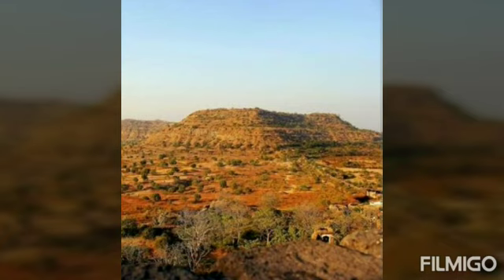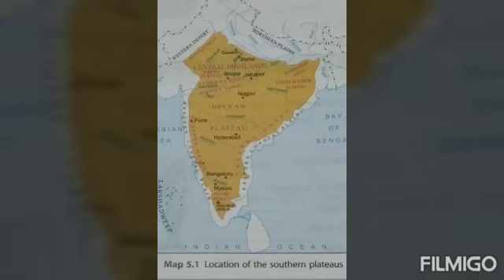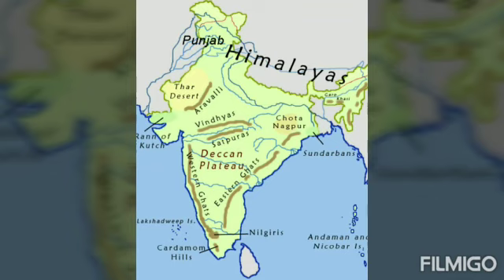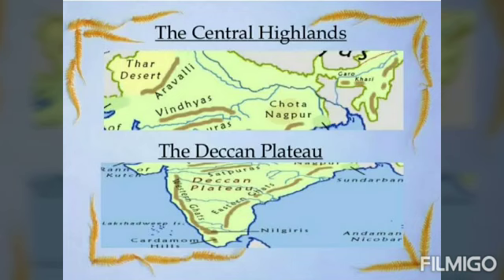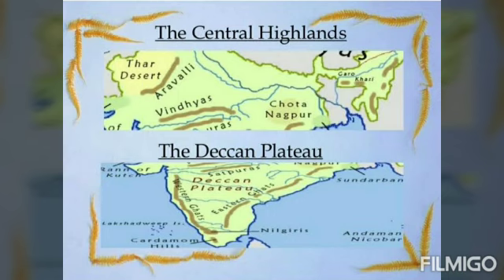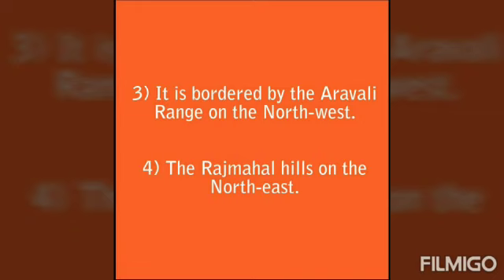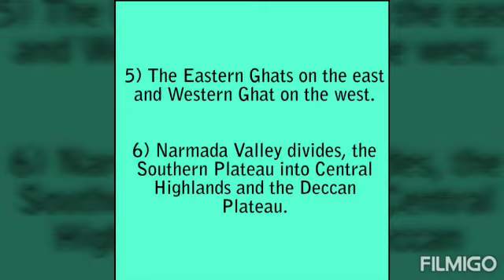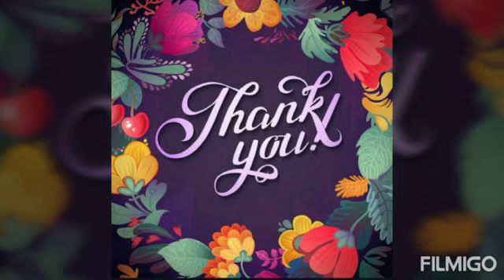Class 4 Lesson 6 -The Southern Plateau (Part A) Location and Physical features .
Beneniya K.